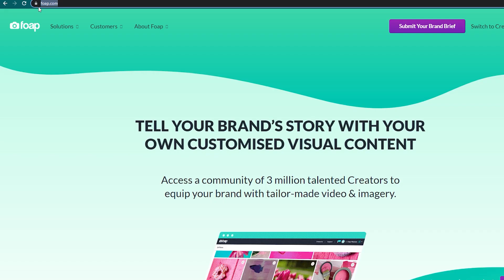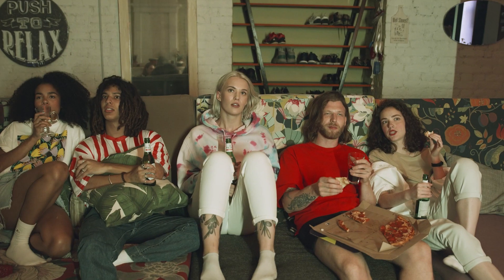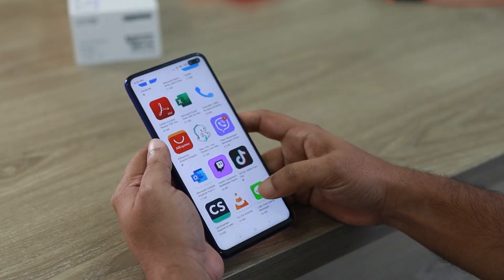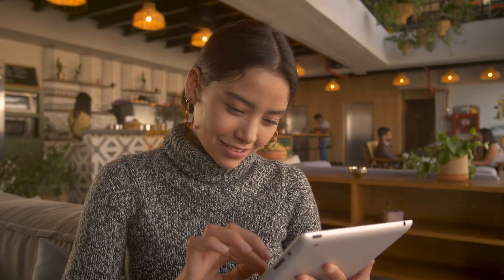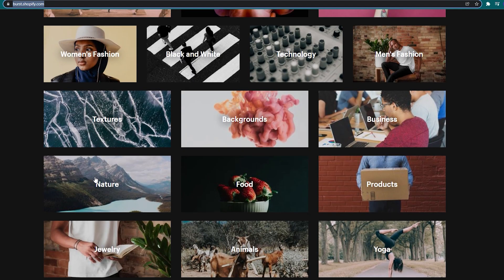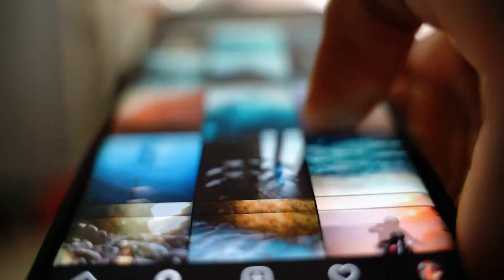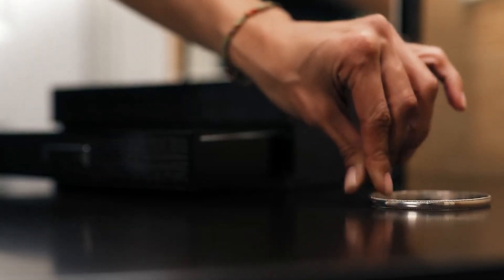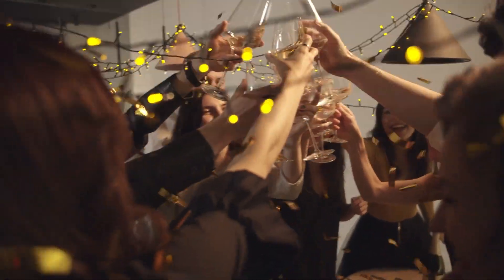This App Pays $650/Day You Do NOTHING | Make Money Online 2022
1. EARN $280 In PAYPAL MONEY 5 Apps That PAY YOU | Make Money Online 2022

2. TOP new Apps To Make Money From Your Phone | Make Money Online 2022

3.  Get Paid To Listen To Music (NEW)

5. Broke Beginner earn BIG Money Online In 2022. (Make Money Online)